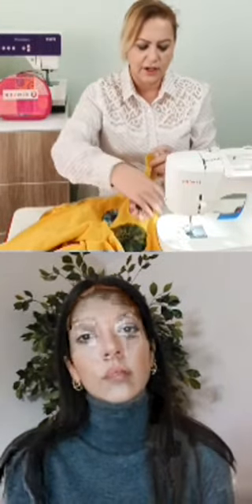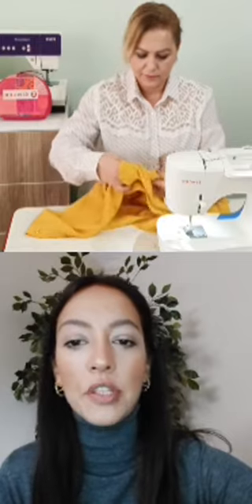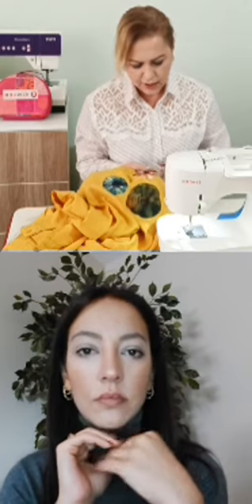Aplike Gömlek Tasarımı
Bugün gerçekleştirdiğimiz canlı yayınımızda, eğitmenimiz eşliğinde aplike gömlek tasarımı püf noktalarını keşfettik, geri dönüşüm projesi üzerine keyifli bir sohbet gerçekleştirdik. İyi seyirler. kalbinizeişler❤️